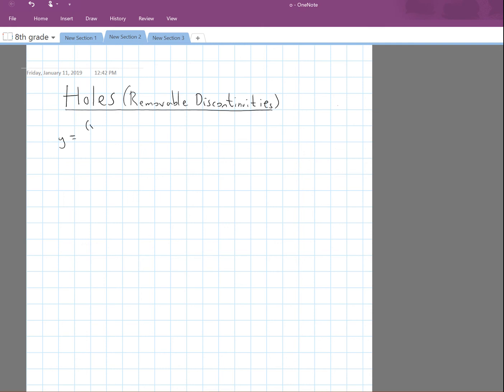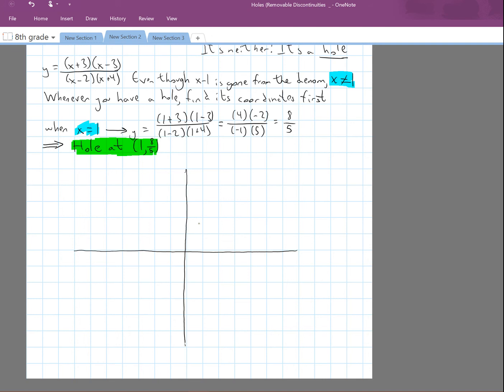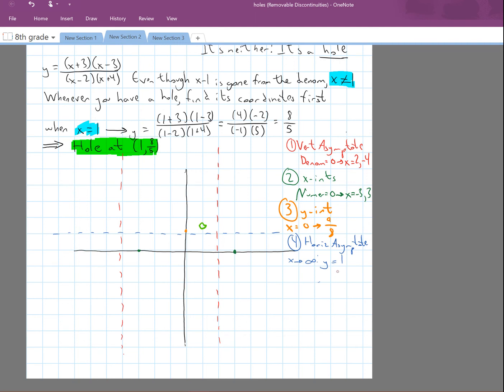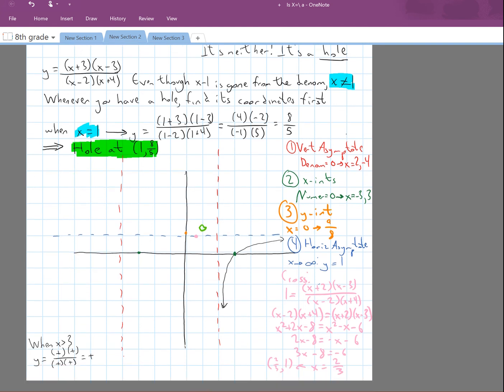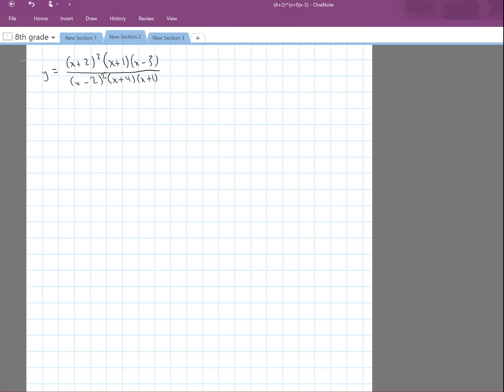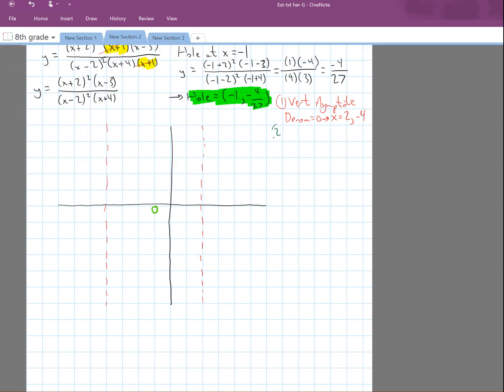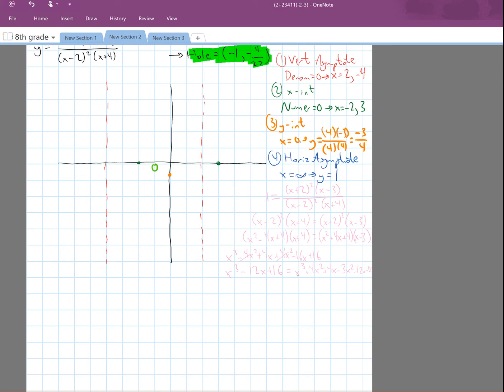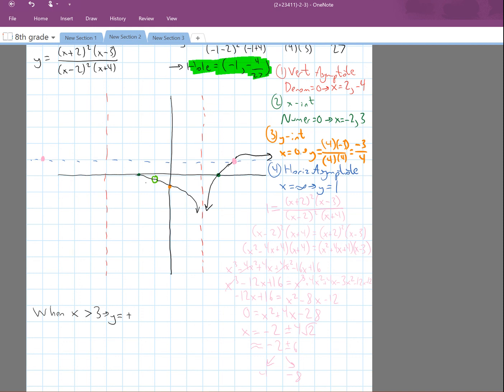4 1 Holes VIDEO